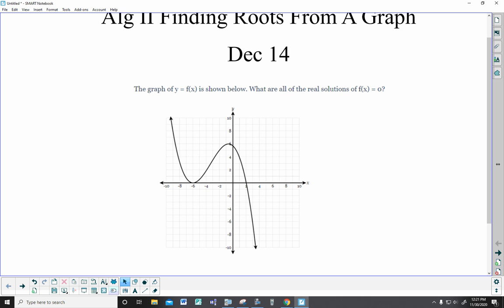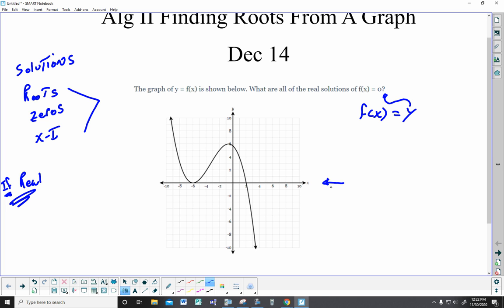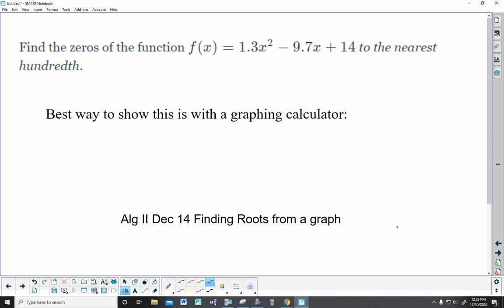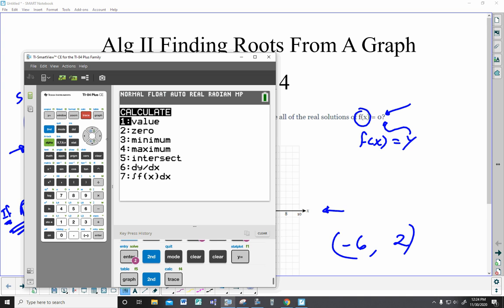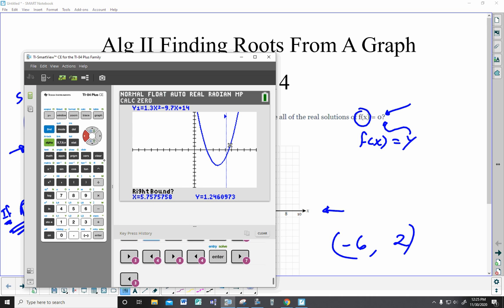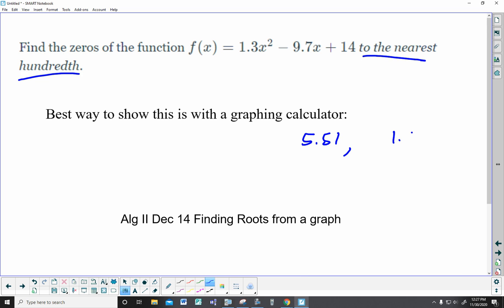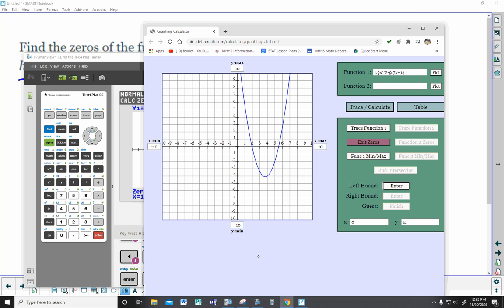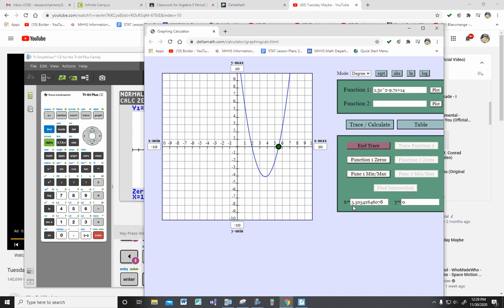Alg II Dec 14 Finding Roots From a Graph